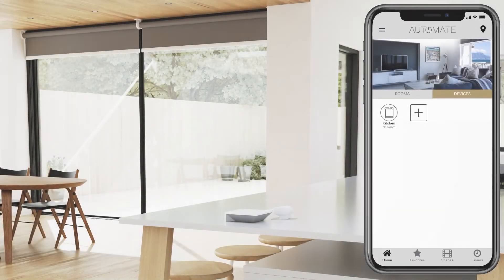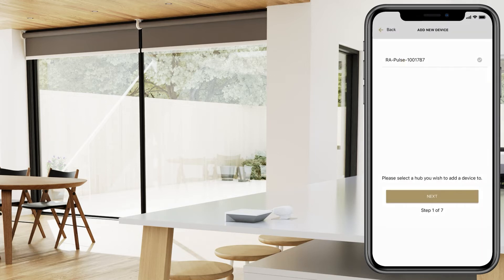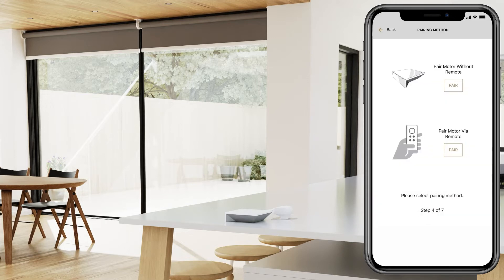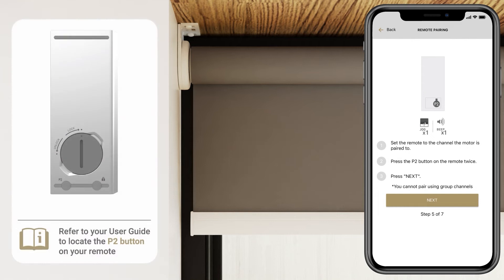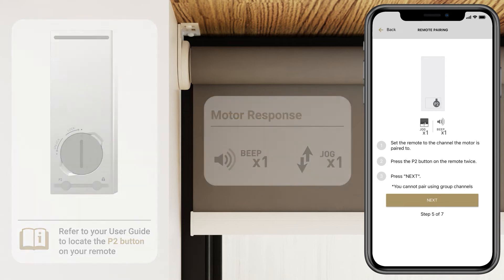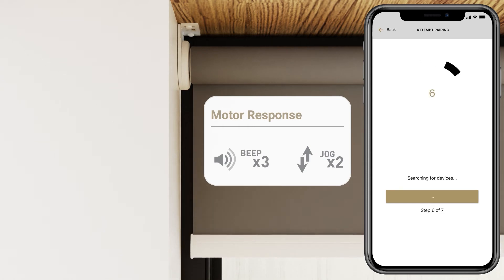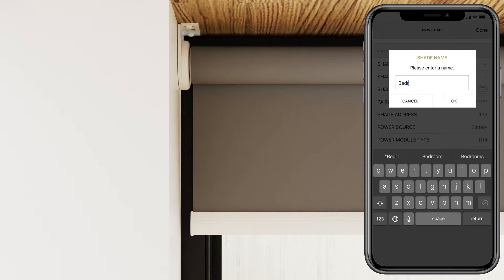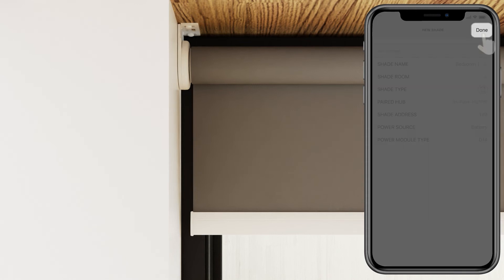Automate | Pulse 2 Motor Pairing Via Remote | Instructional Video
Learn how to connect your motors to the Automate Pulse 2 App via a Remote.